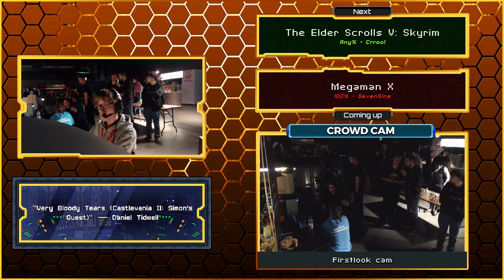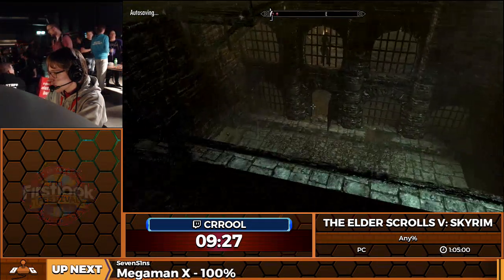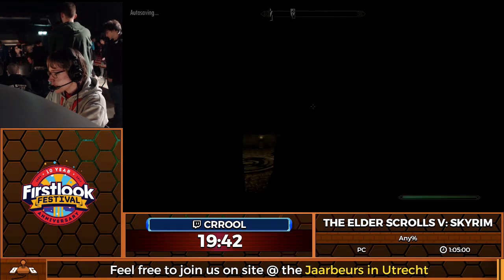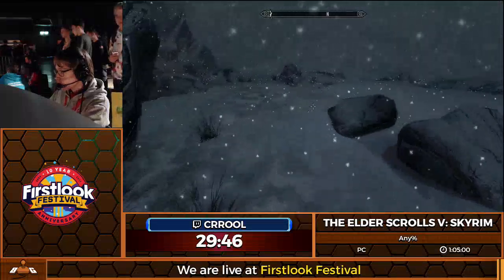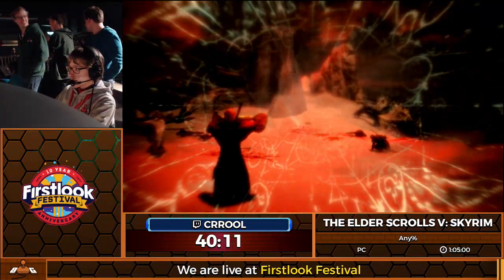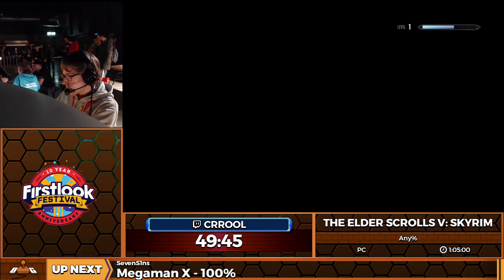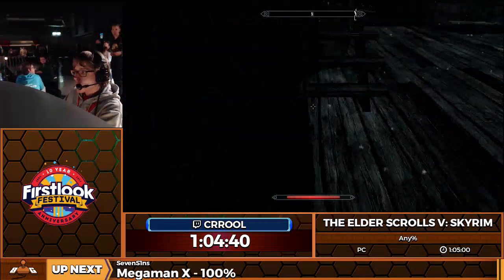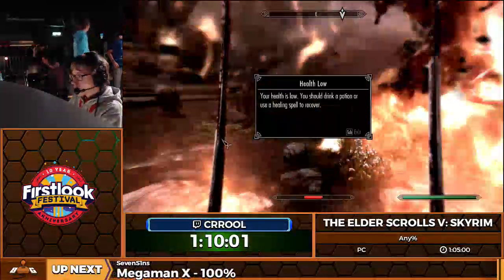TES5: Skyrim by Crrool in 1:10:01 at FirstLook Festival 2017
This is a speedrun of The Elder Scrolls V: Skyrim by Crrool at FirstLook Festival 2017